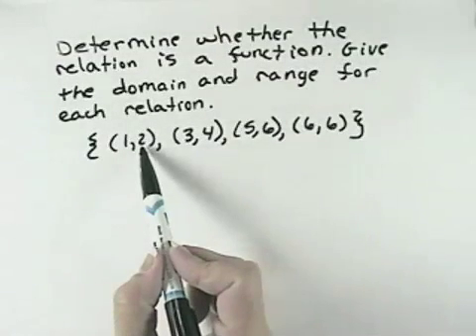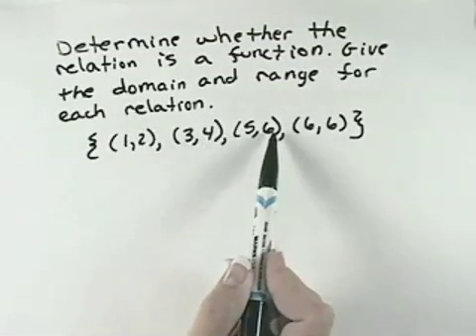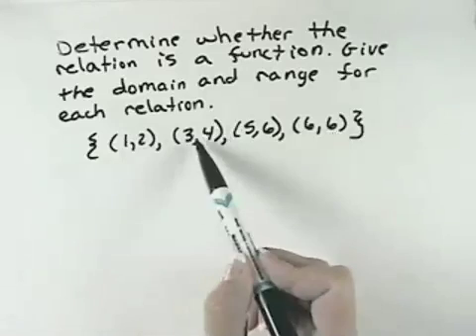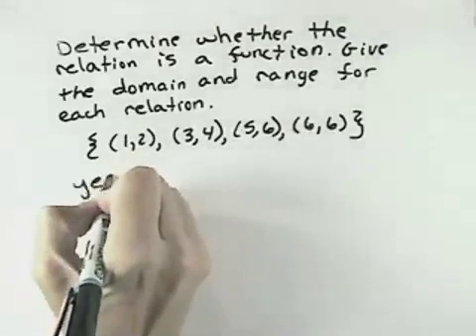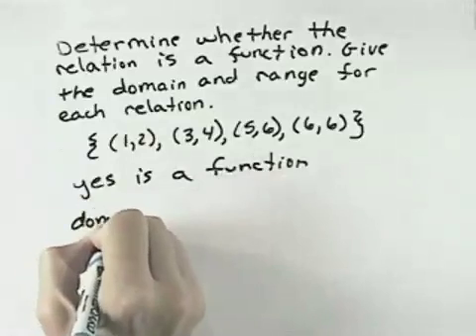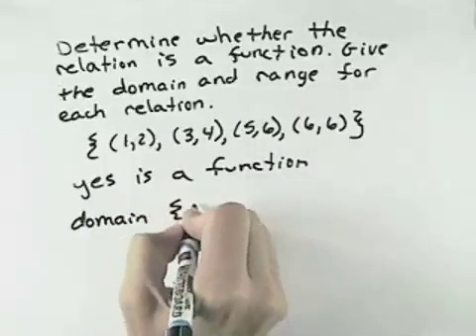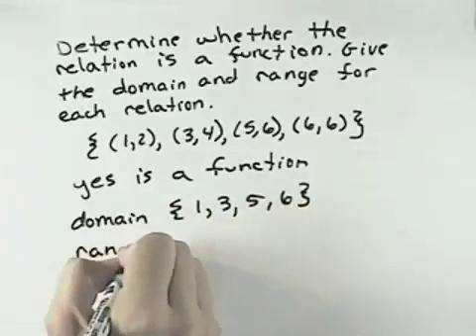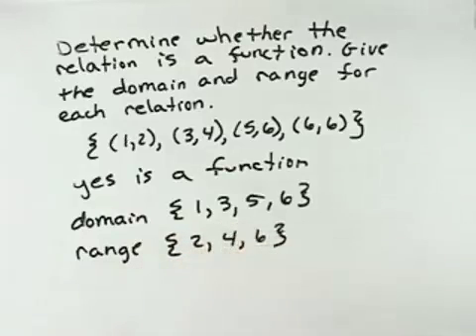Blitzer Algebra for College Students Ch 02 Ex 1